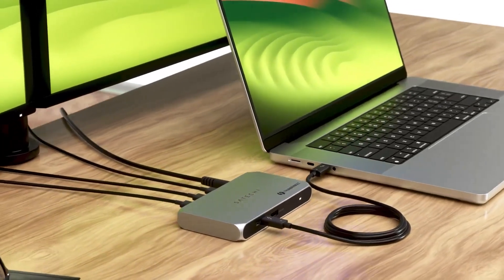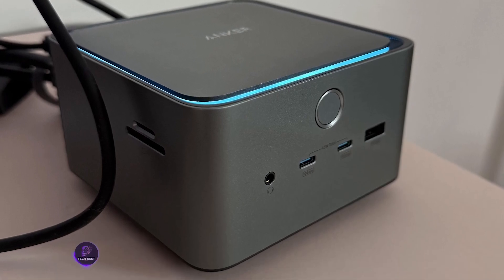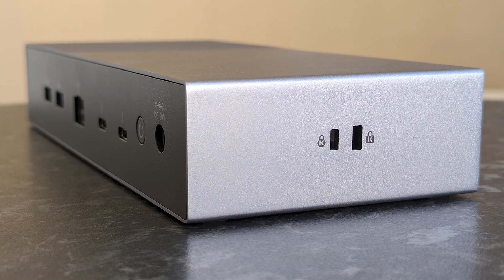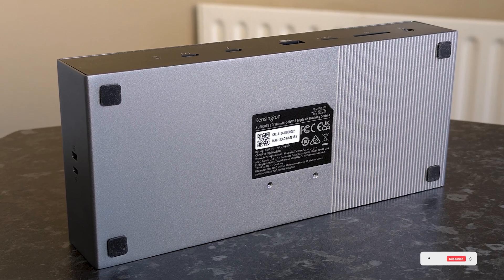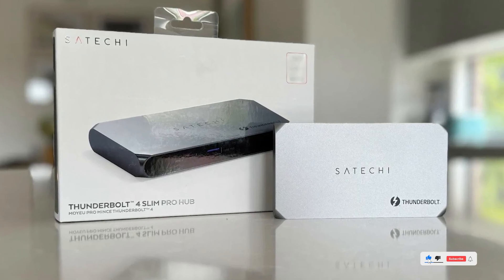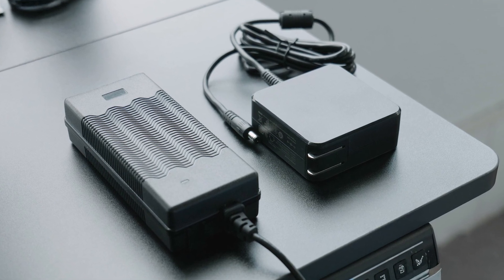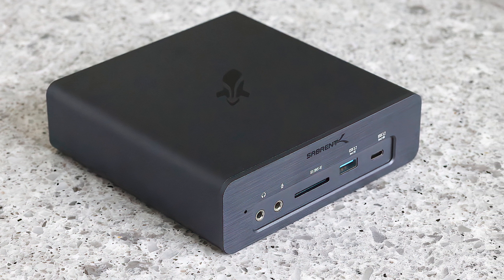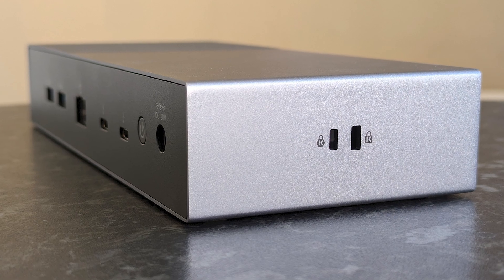What's The BEST Docking Station For Your Needs in 2025?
► Anker Prime TB5
►Kensington SD5000T5
►Satechi ST-HT4SHM-US
► Baseus 17-in-1

Are you tired of cluttered workspaces and lost productivity? In this video, we're counting down the top docking stations of 2025 that will revolutionize the way you work! From sleek and compact designs to feature-packed powerhouses, we've got you covered. Whether you're a freelancer, gamer, or entrepreneur, a good docking station can make all the difference. So, which one takes the top spot? Watch to find out!